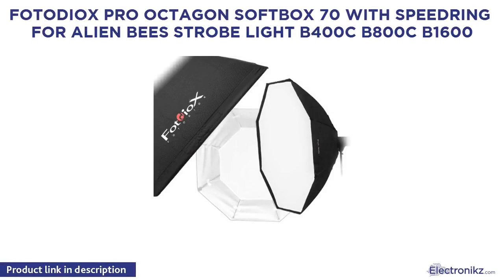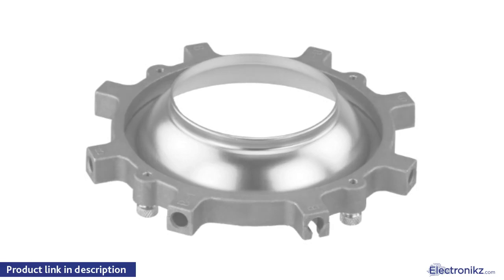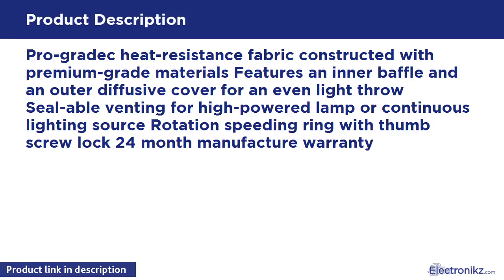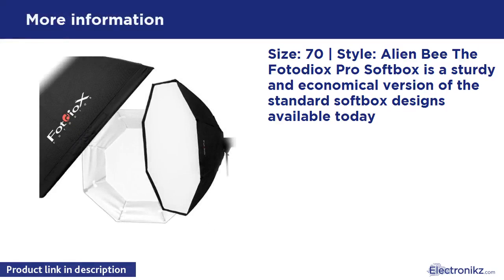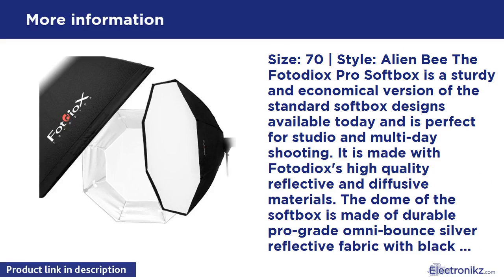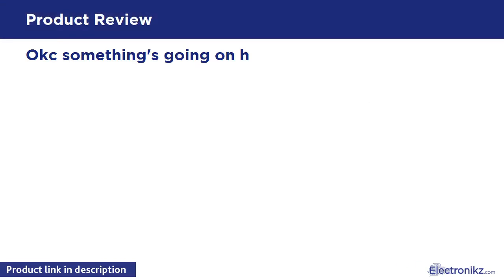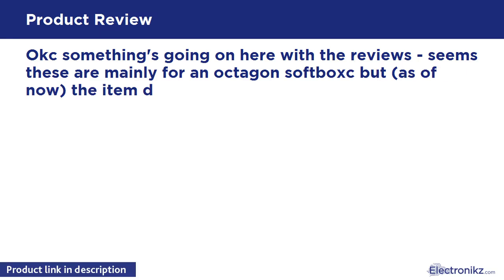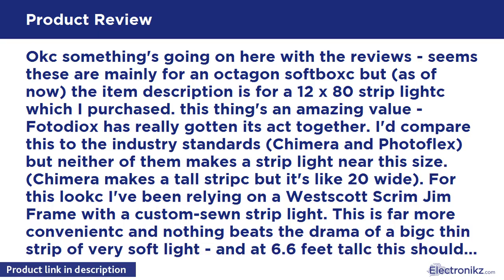Tech Product Review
Size: 70 | Style: Calumet Travelite The Fotodiox Pro Softbox is a sturdy and economical version of the standard softbox designs available today and is perfect for studio and multi-day shooting. It is made with Fotodiox's high quality reflective and diffusive materials. The dome of the softbox is made of durable pro-grade omni-bounce silver reflective fabric with black backing. The softbox also features a white diffusive baffle inside the dome to provide softer lighting as needed. An outerc white